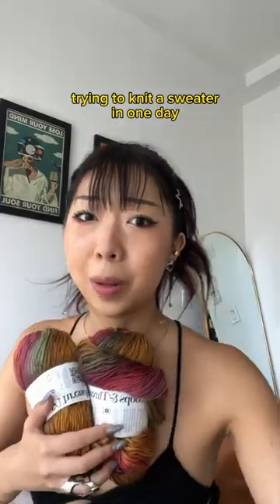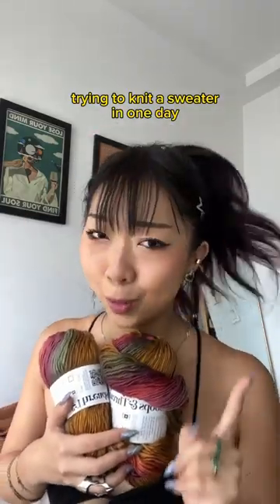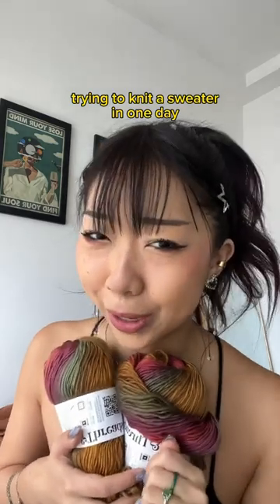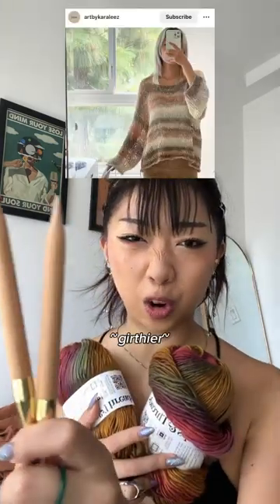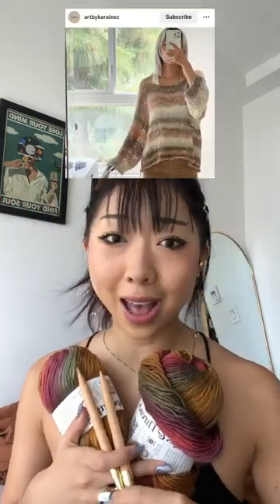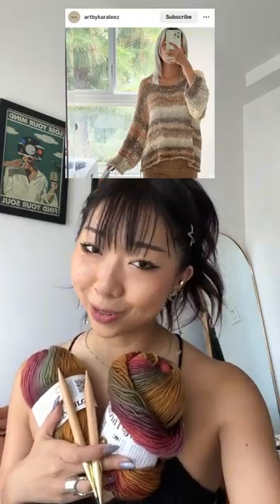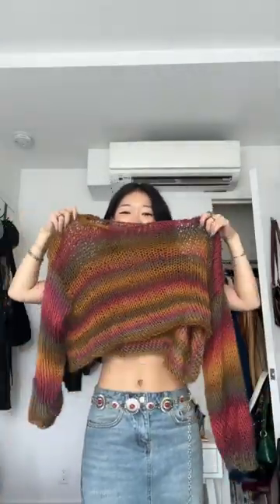Trying to knit a sweater in one day...full video on my channel!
i tried knitting a sweater in a day...full video on my channel💗